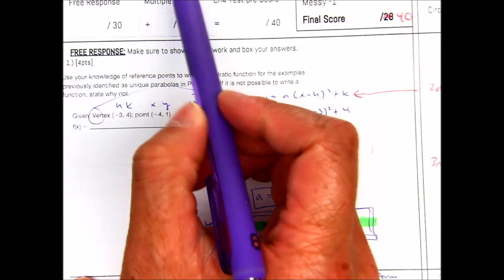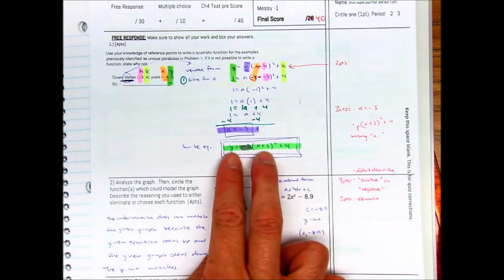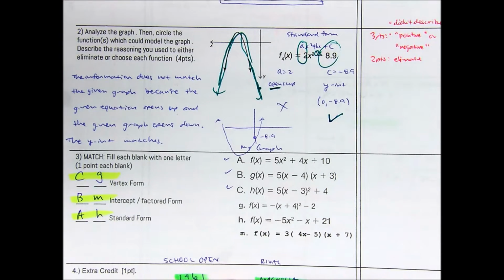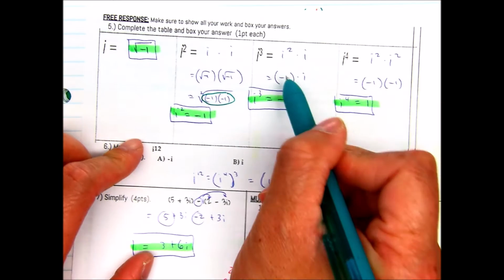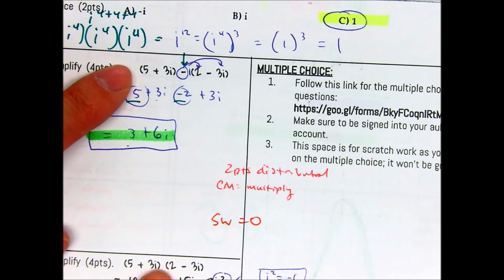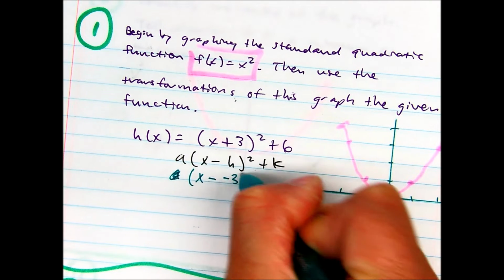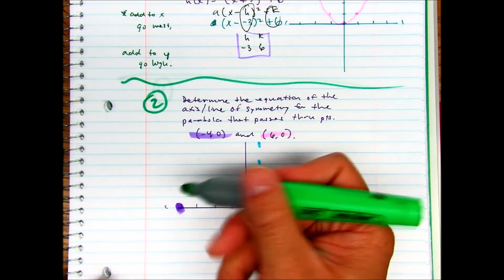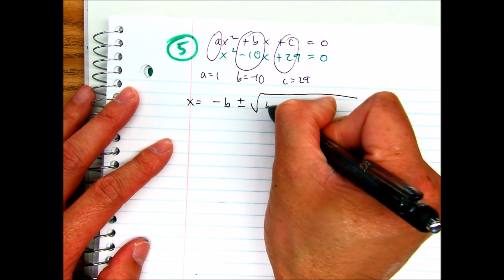SHS Math 5A Chapter 4 Test (4.1-4.7), 12/17/18